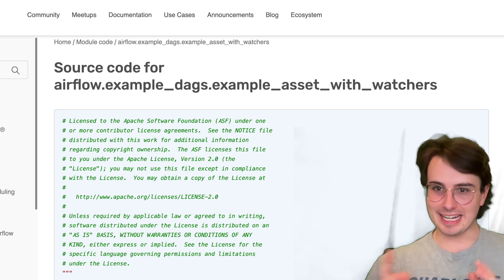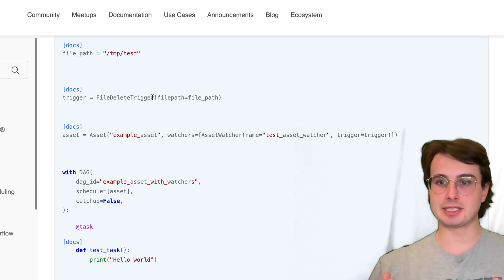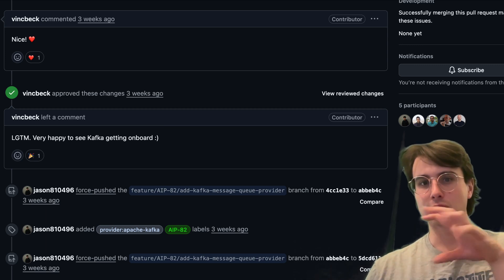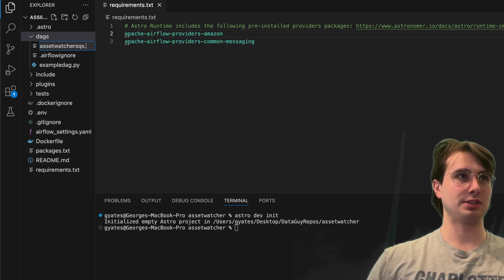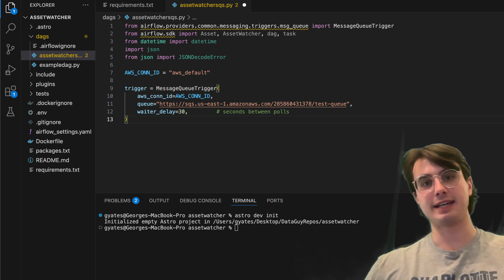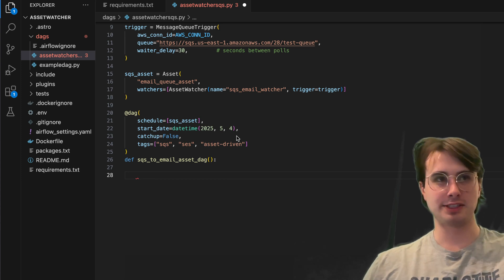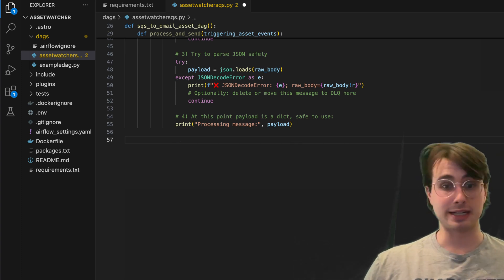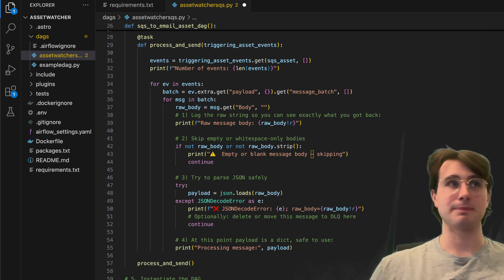How to Trigger Airflow DAG's from Kafka Topics and SQS with Asset Watchers in Airflow 3.0!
In this video, I'll show you how you can use the new Asset Watchers in Airflow 3.0 to trigger Airflow DAG's from Kafka Topics and SQS!